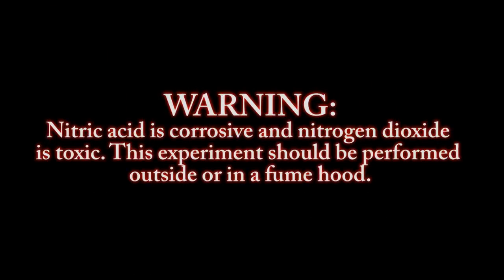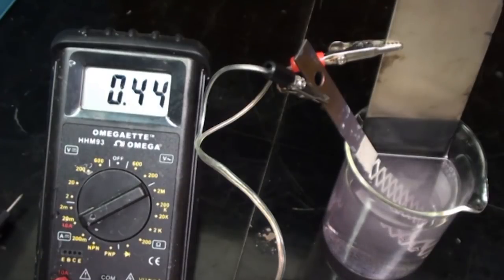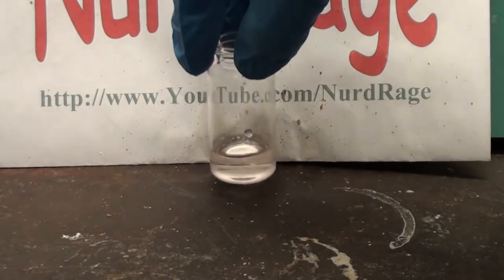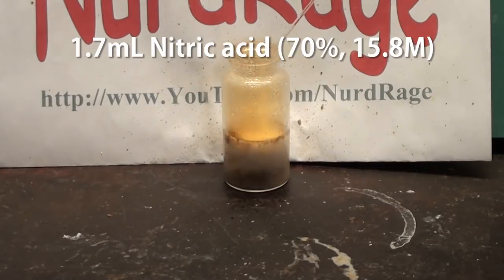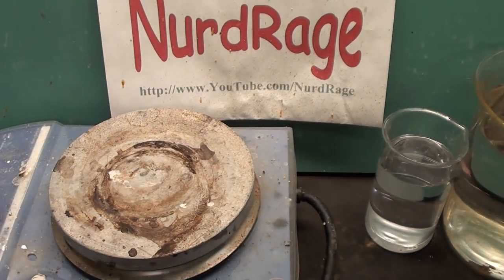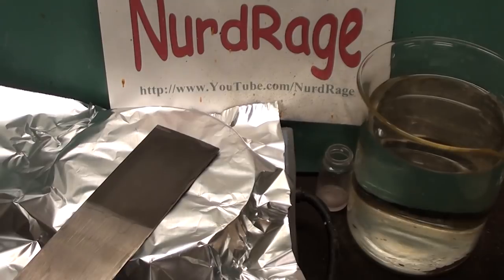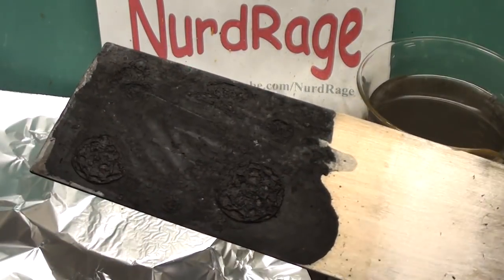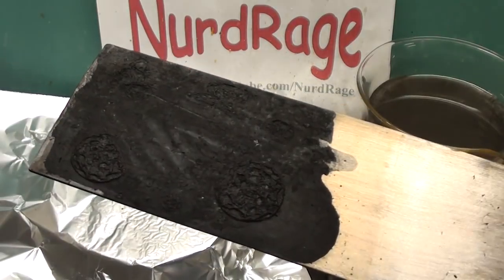Make Manganese Dioxide Electrodes - Revisited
We show how to make Manganese Dioxide electrodes.

Warning: Nitric acid is corrosive and nitrogen dioxide is toxic. This experiment should be performed outside or in a fume hood.

Take 1 gram of highly highly pure manganese dioxide and add 1.45g of oxalic acid dihydrate. Then add in 5 mL of water. The oxalic acid will react with the manganese dioxide to form manganese carbonate along with water and carbon dioxide. When the reaction slows down, carefully add in 1.7mL of nitric acid a few drops at a time. The nitric acid will neutralize the manganese carbonate and produce manganese nitrate and carbon dioxide. Pipette the liquid to another container, away from the excess manganese dioxide.

Evaporate the solution until it just starts to precipitate/crystallized.

To make the electrodes take a sanded titanium strip and immerse in concentrated hydrochloric acid until it bubbles evenly. Wash off the excess acid with distilled water. Apply a layer of manganese manganese solution to the titanium and then place the titanium on the hot plate set to least 300 celsius. Press down with a rod or spatula and as the electrode heats up the manganese nitrate will decompose into manganese dioxide and release nitrogen dioxide. When the electrode stops belching out brown nitrogen dioxide, immerse the electrode in water and wipe away any loosely bound manganese dioxide. Then apply another layer of manganese nitrate and repeat the process as many times as necessary.

Eventually you'll have a manganese dioxide on titanium electrode.